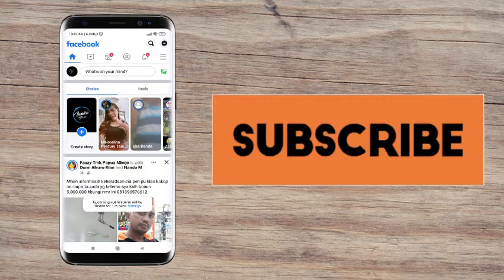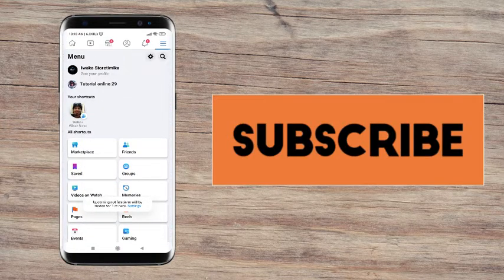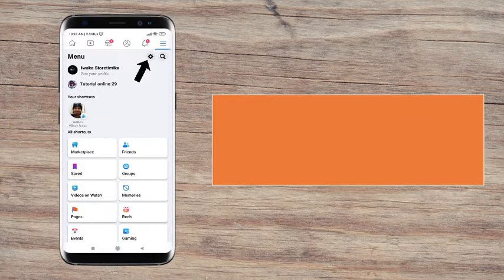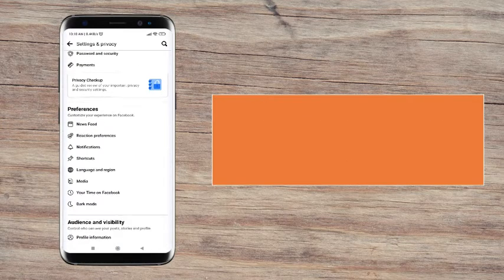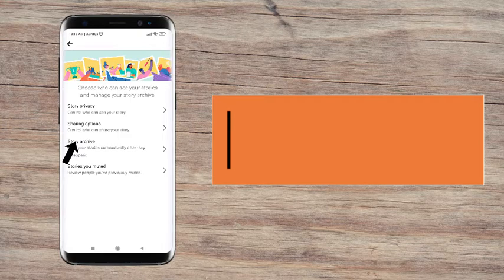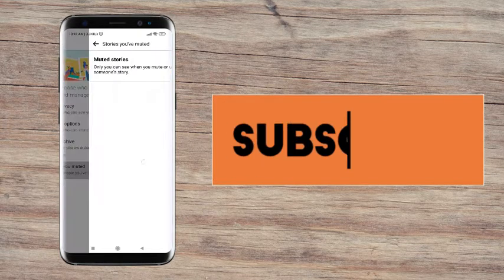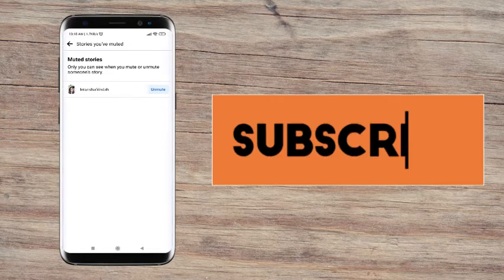How To Unmute Story On Facebook Mobile In Few Seconds ( 2022 )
This video is about how to unmute facebook story in just a few seconds. If you get accidentally mute your friend story on facebook than you confused how to unmute it. You on the right video. Because, I had already explained for full how to unmute facebook story.